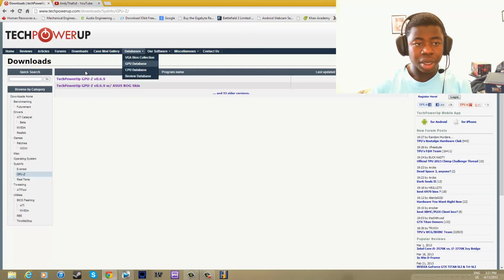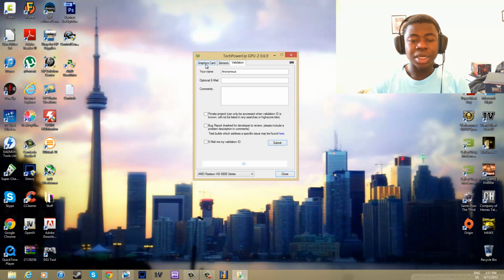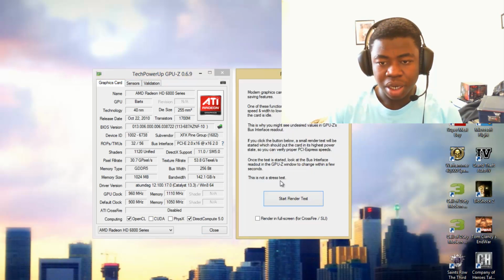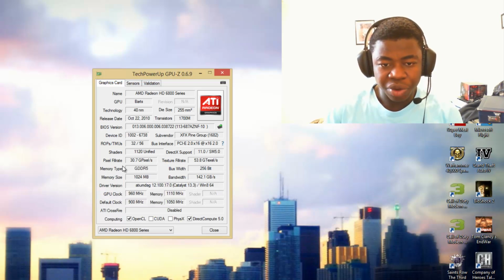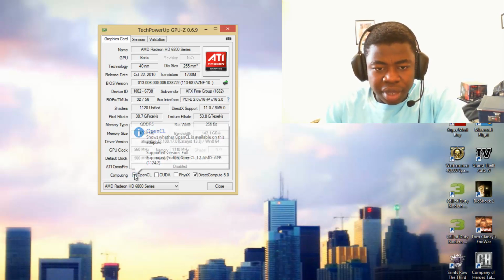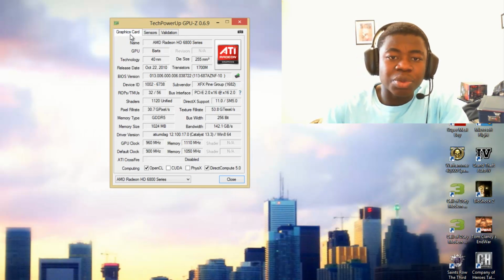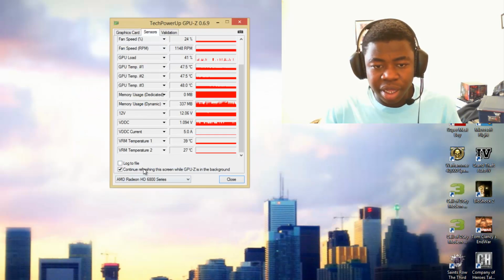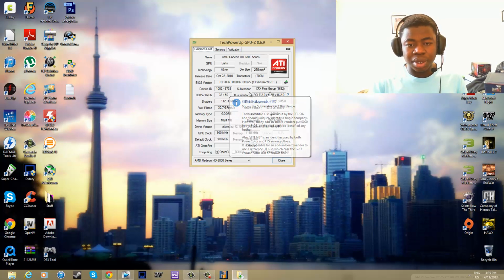How To Monitor Graphics Card/GPU Settings In Windows 8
PC Specs:
Cooler Master HAF-X Case
XFX Radeon HD 6870 (Core Clock @ 960MHz Memory Clock @ 1600MHz)
AMD Phenom II X4 955 B.E (4.0GHz O.Ced)
MSI 990 FXA GD65 Motherboard
4 GB Kingston DDR3 @1333MHz(NOT USED)
8GB Corsair Vengeance DDR3 @ 1600MHz(USED)
~Tutorials 1080p